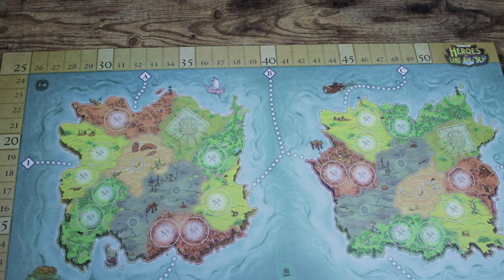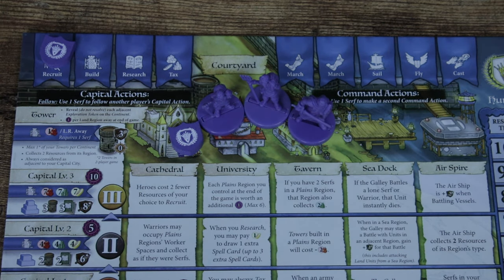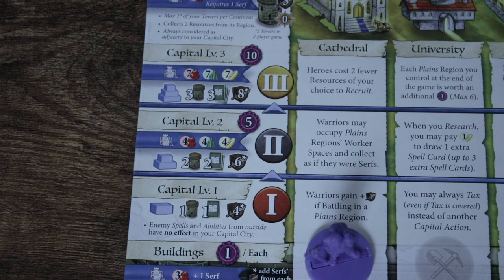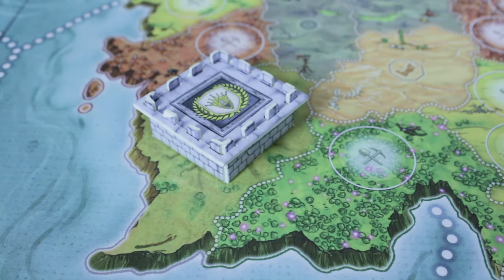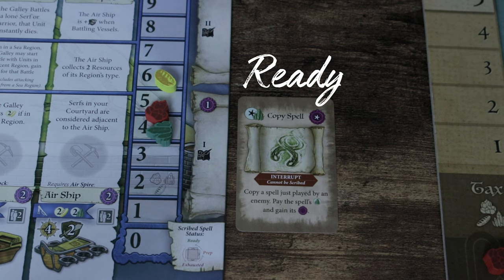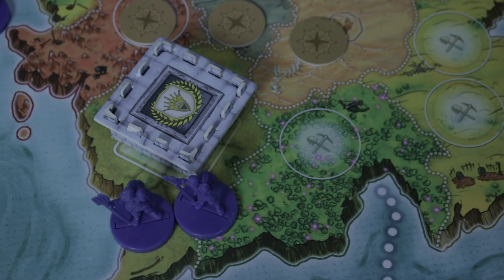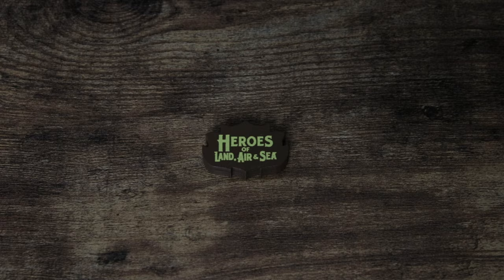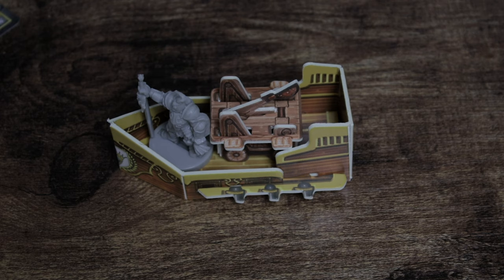Heroes of Land, Air, and Sea Tutorial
*I realized later that I'm missing the Nomads & Merc Pack 2 expansions, but for now, please enjoy the ones I covered in the video!

Heroes of Land, Air, and Sea is designed by Scott Almes/ Artists include Chad Hoverter, Adam P. Mclver, Ian Rosenthaler, Benjamin Shulman/ Published by Gamelyn Games

Plays in 120-180 min, 1-4 players (Base game) 5-6 players (Order and Chaos expansion) or 7 players (current Pestilence expansion)

Heroes of Land, Air, & Sea Base Game
Pestilence Expansion
Mercenaries Expansion

Latest lens I'm using
Action Camera (for diversifying shots, water shots):

Favorite Bags:
Organizer that keeps me SANE

SOCIALS!